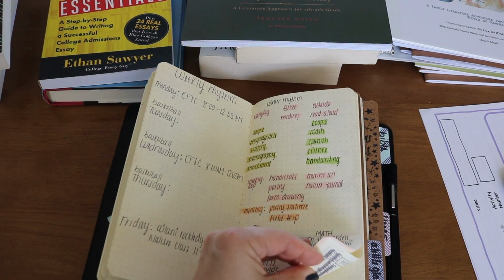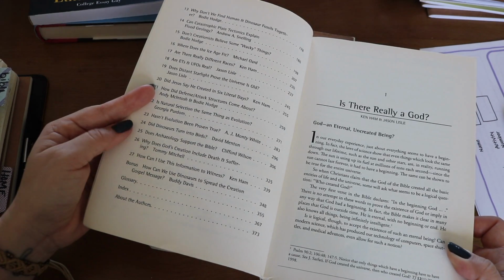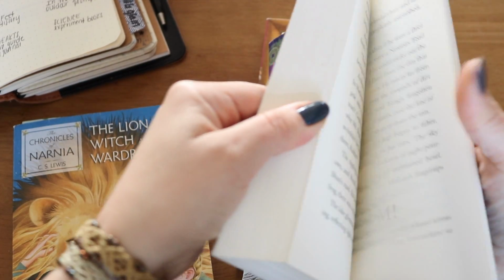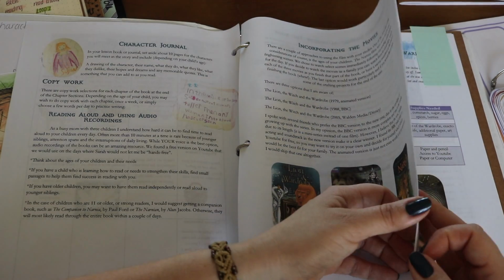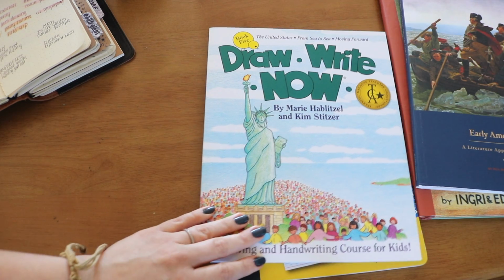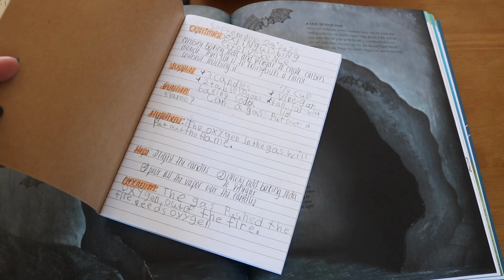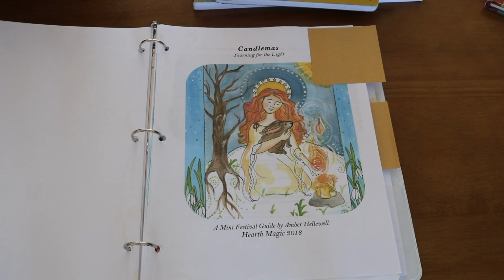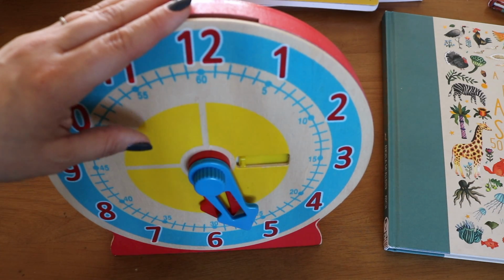2023 HOMESCHOOL Check-In and Update I Homeschool Teens and Kids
Hi, thanks for being here! In today’s video, I’m sharing a recap of what we’re up to in homeschooling and intentions for 2023.

Creating a Main Lesson Block: Oceanography

(@alittleglam_alotofmom). I post about homeschool resources, mom inspiration, big family life content, and more!

Our America A Hispanic History
The Answers Book 1
Guns Germs & Steel
College Essay Essentials
House Rules
Starry River of the Sky
A World Full of Animals
notebooks we use for main lessons
Word of the day resource
A Dog’s Porpoise
A Kids guide to Latino history
Draw Write Now
Keeping a nature journal
The Valentine Bears
Melissa and Doug Wooden Analog clock

Narnia The Lion, The Witch and The Wardrobe Family Literature Guide
The Lion, the Witch and the Wardrobe Family Learning Adventure Guide PDF Narnia

My discernment on the Chronicles of Narnia series:

The Chronicles of Narnia series is filled with biblical allegories and allusions. This book specifically is a retelling of the salvation story of the death and resurrection of Christ through Aslan the Lion. Most importantly, Evil in this series is clearly delineated as pure evil.

We choose not to shield our children but rather to prepare them. Evil is not just found in books or movies about magic- its everywhere. We take these opportunities to discern good vs evil and discuss what God’s word has to say about evil elements and beings. The chronicles of Narnia, is not only good literature, but also opens up discussions about biblical elements.

Every family is different. This is my discernment and I'm equipped to use it in Christian freedom.